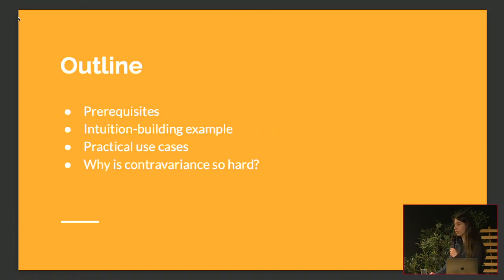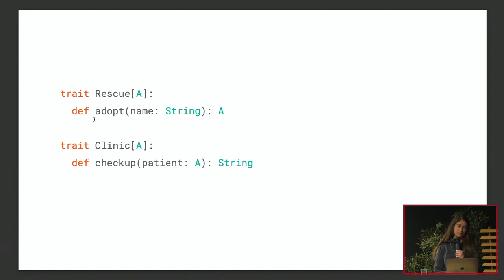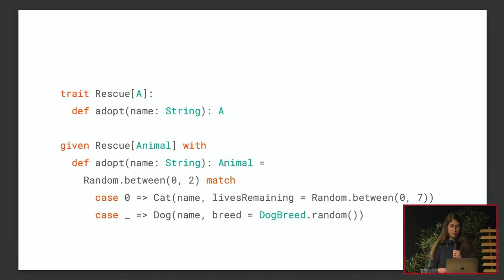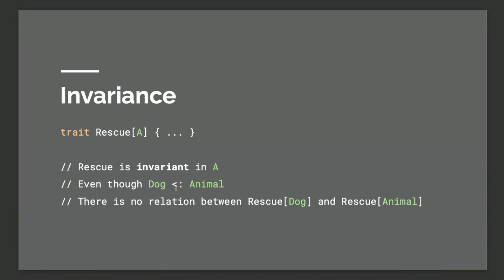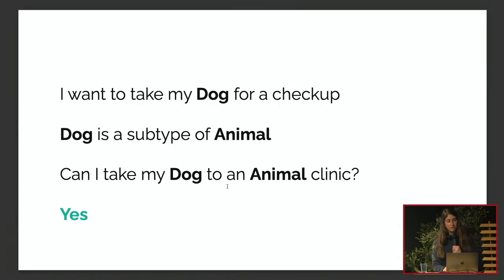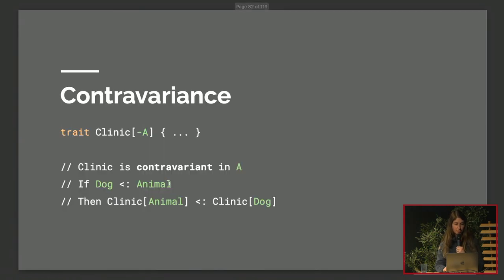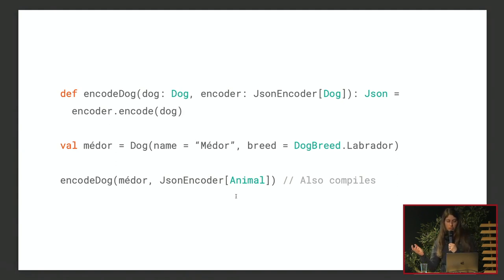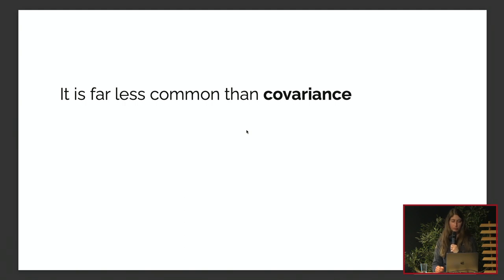Contravariance: intuition building from first principles by Sophie COLLARD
Description:
Contravariance throws many developers off the first time they run into it. This talk will equip the audience with an intuitive understanding of contravariance and the tools for working out from first principles whether a type parameter should be covariant or contravariant.

The goal of this talk is to help the audience build an intuition for contravariance from first principles, instead of relying on memorised shortcuts such as “input type parameters tend to be contravariant and output type parameters covariant”.

This talks is designed for beginner to intermediate Scala developers. Attendees need to be familiar with subtyping and typeclasses. An understanding of covariance would be beneficial but is not required as we’ll cover it in the talk.

We’ll begin by working with an Animal type hierarchy and some PetRescue and PetClinic typeclasses. By working out what can be substituted for what, we’ll begin building up intuition for covariance and contravariance. We’ll then test this intuition by working through a second example involving JsonDecoder and JsonEncoder typeclasses.